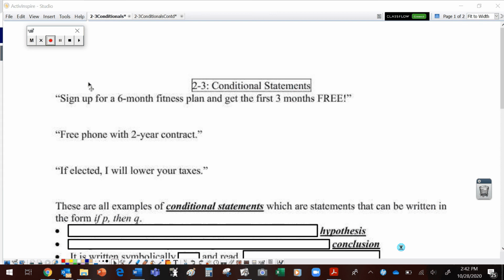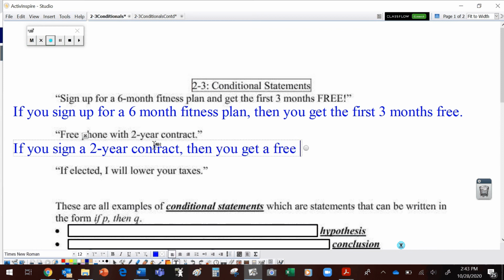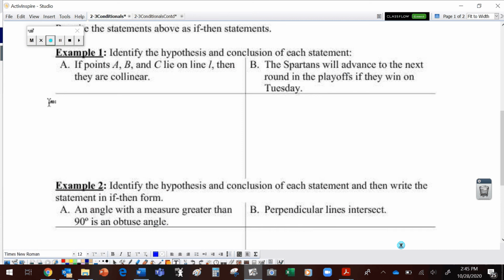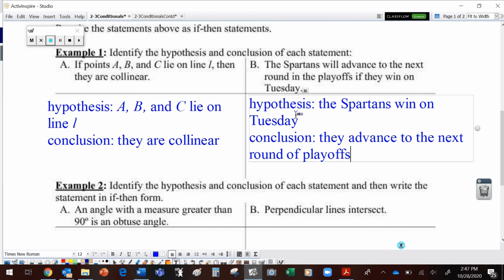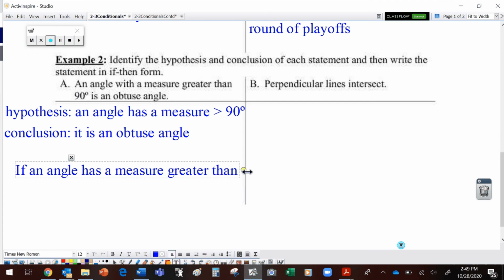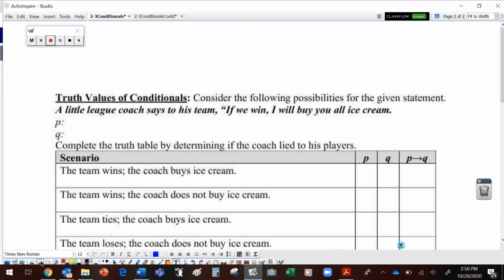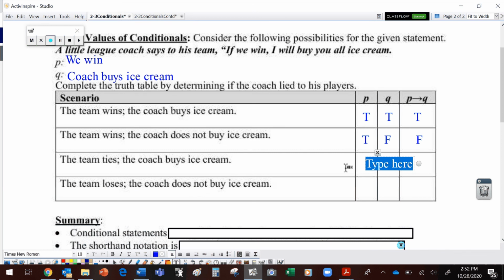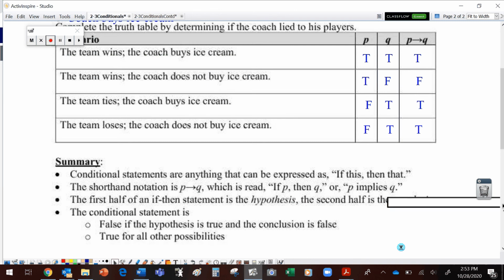2-3 Conditional Statements 10.28.20